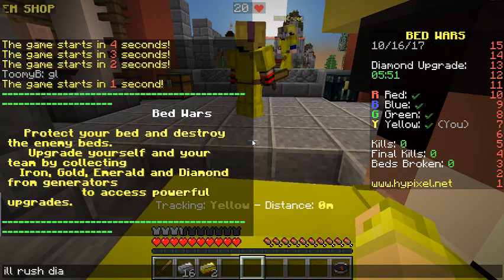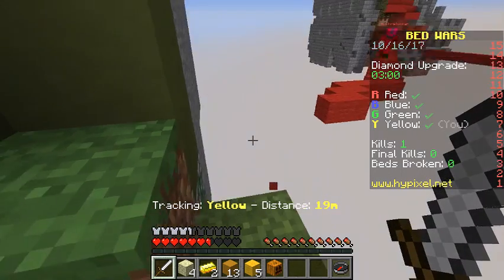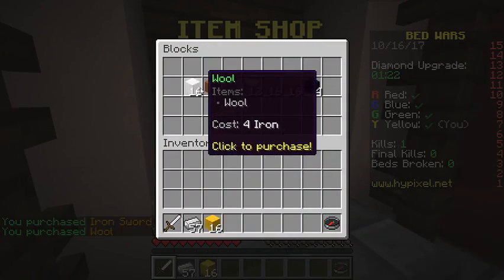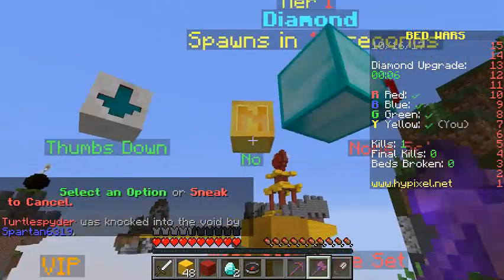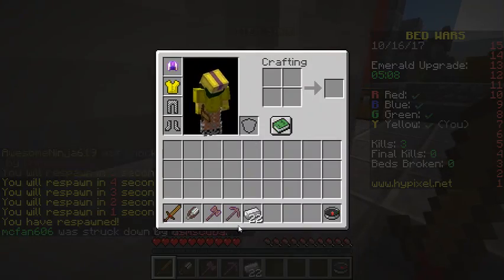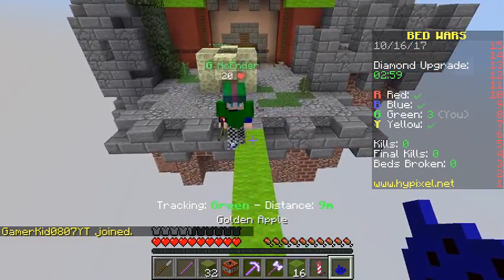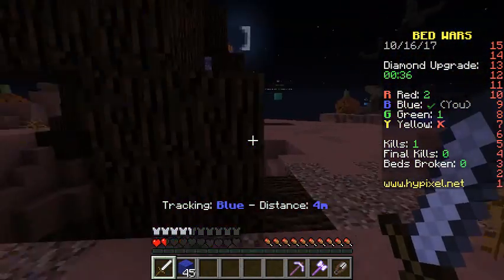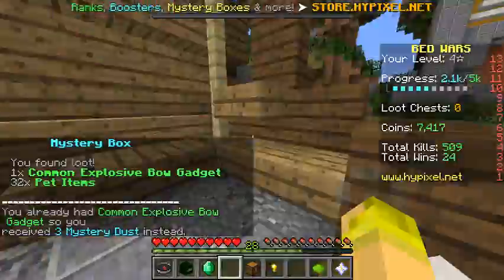Bedwars with NoEnder Gaming? |Bed Wars | Ep 10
Pretty Fun.